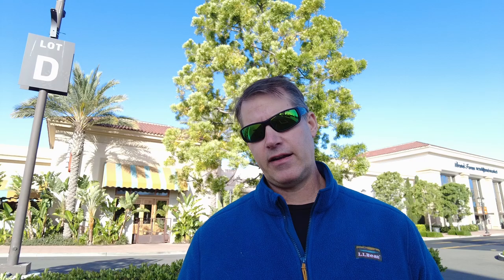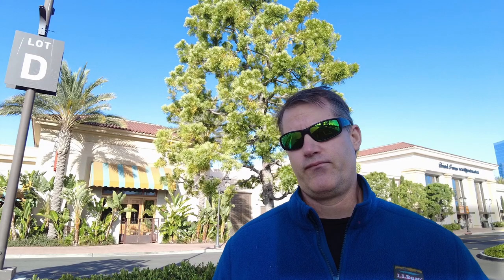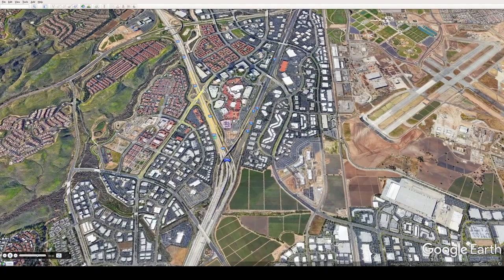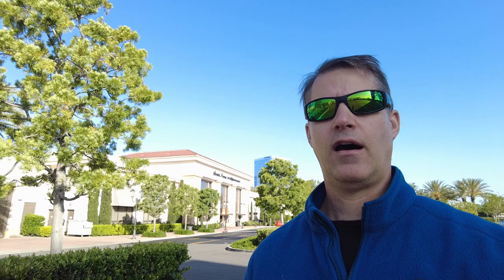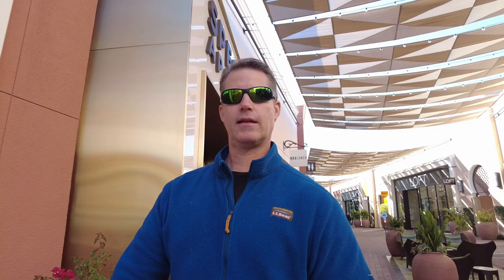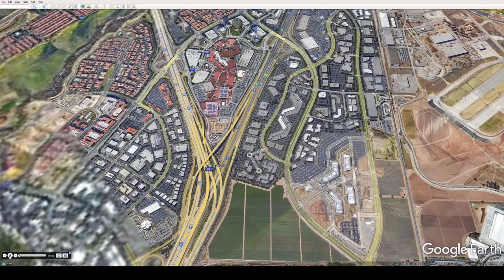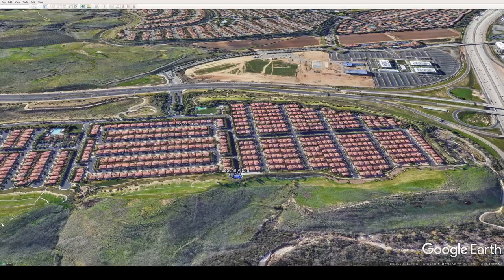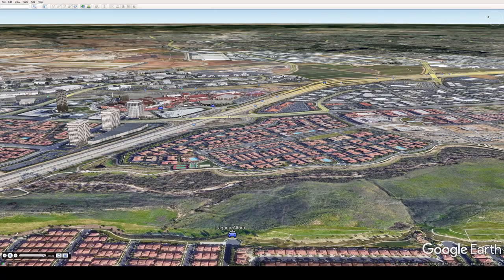Fun, Quick & Guided Tour Of The Irvine Spectrum Center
Come along on our fun, quick and guided tour of the Irvine Spectrum Center in Irvine California and enjoy great views of the Mall from the hill tops in the community of Laguna Altura at the end.  See what shopping near some of the most expensive real estate in the country looks like.   Then link to our video of the Laguna Altura Neighborhood an see some of the homes are selling for and what the community has to offer residence so you can see if Laguna Altura is a place you might want to consider looking for your next home.

The entire tour is hosted by Grant Loel of Realty Masters
If you are considering relocating to or from South Orange County contact Grant.

Respectfully,
Grant Loel
REALTOR®  DRE License Number: 01332662
Realty Masters & Associates